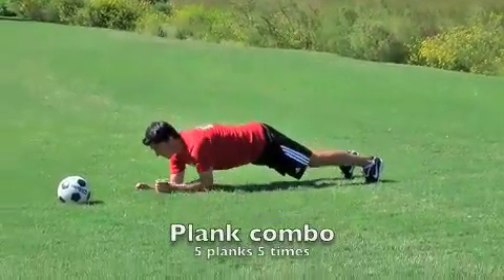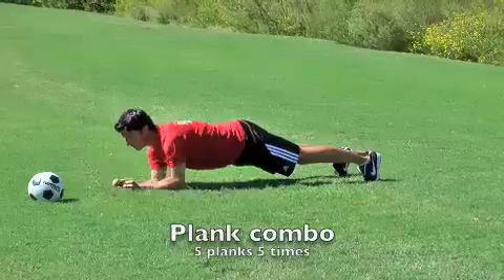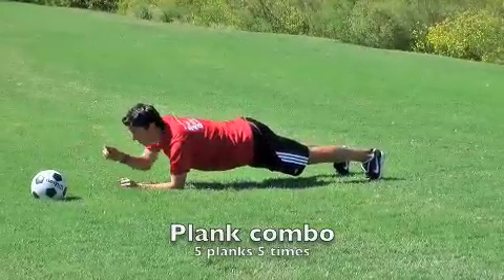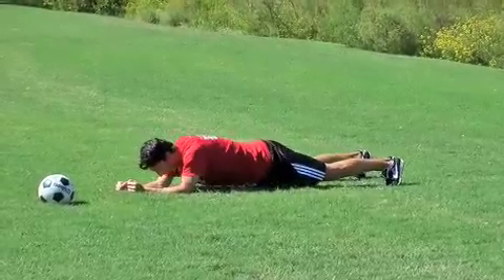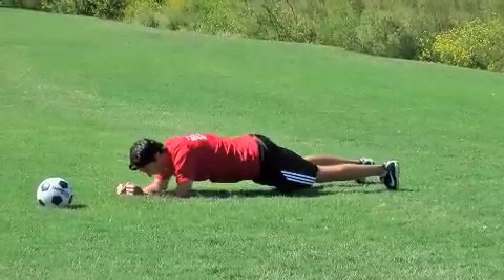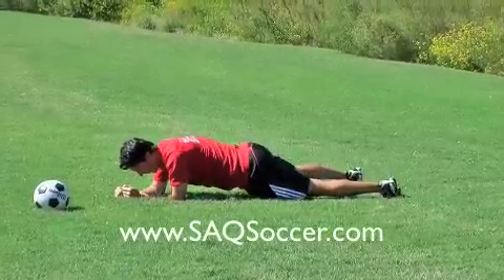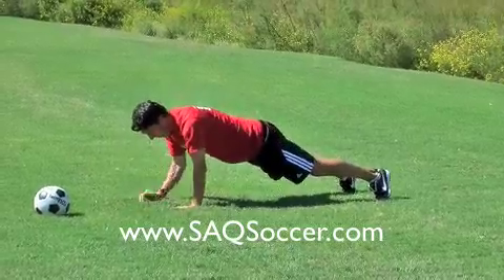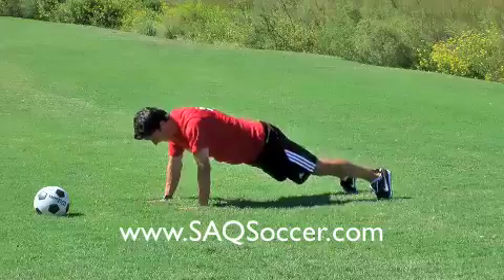Plank combo Intermediate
Core strength exercises for soccer players.
These exercises are designed to compliment a speed and agility program for soccer. For more tips, exercises and information regarding speed and soccer training